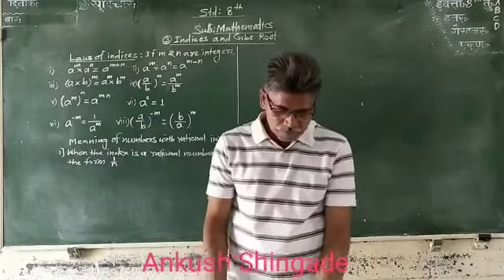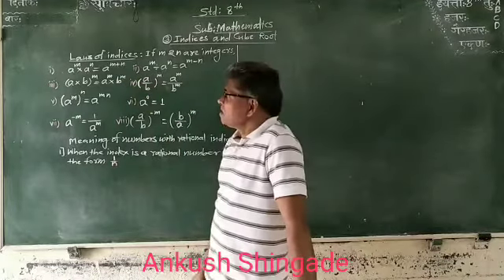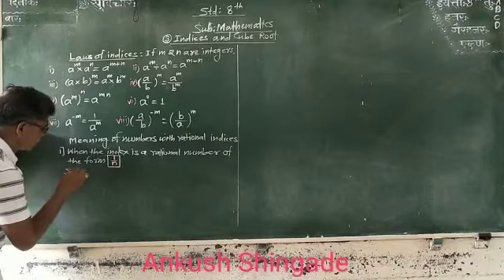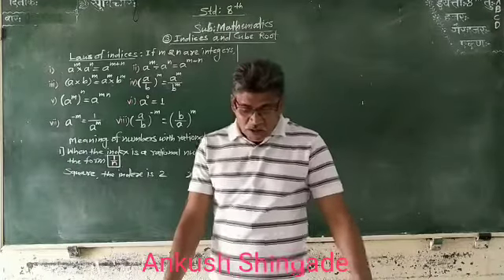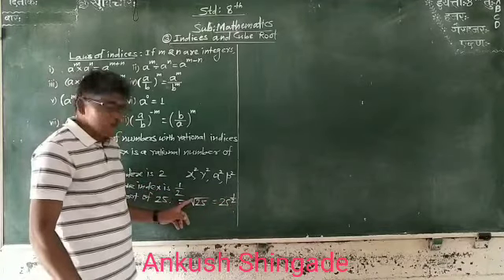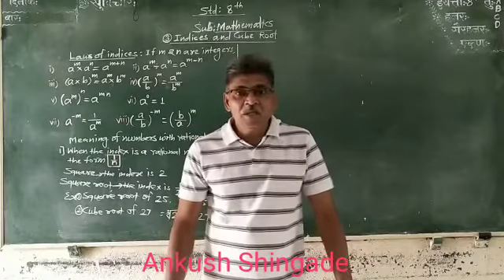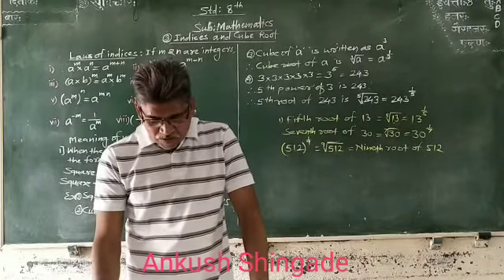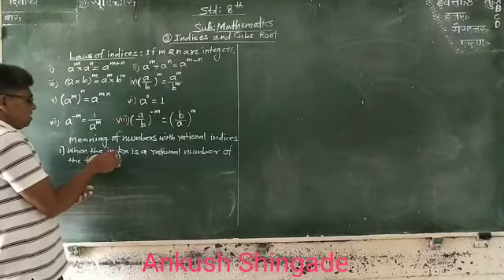Lecture 01 | 8th | Indices and Cube Root(1)